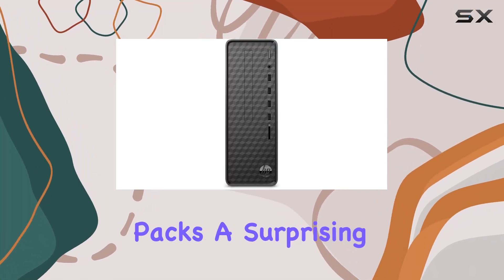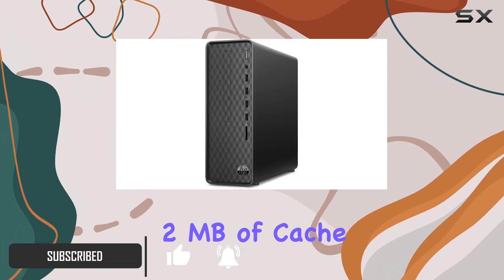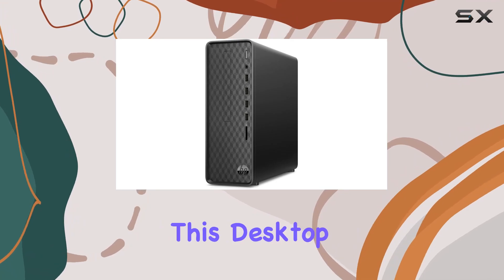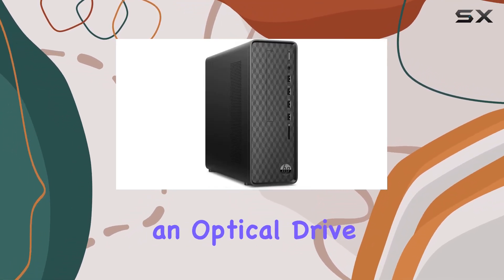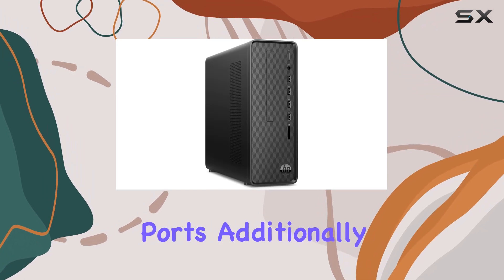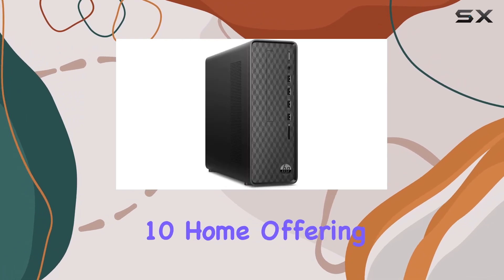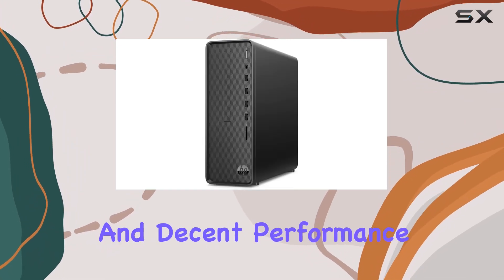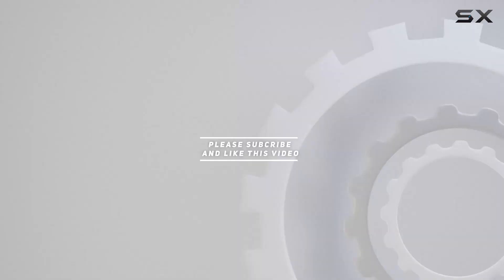HP S01-pf1013w Slim Desktop - Best Budget PC for Everyday Use?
0:00 Intro
0:06 Review

Things that we mentioned in this video:
HP S01-pf1013w Slim Desktop : B09C5FPW65